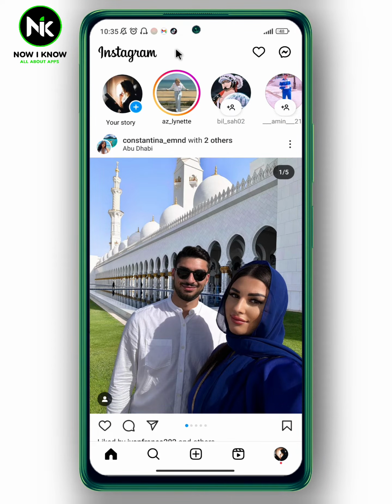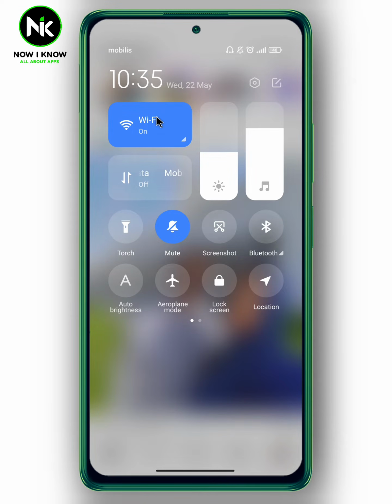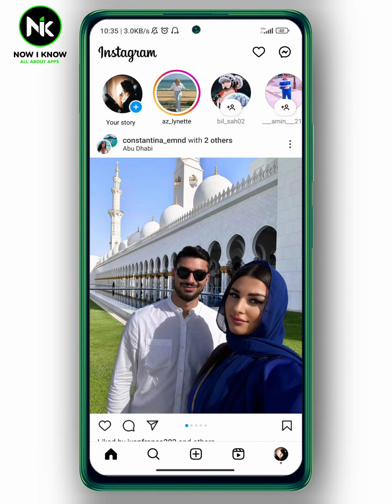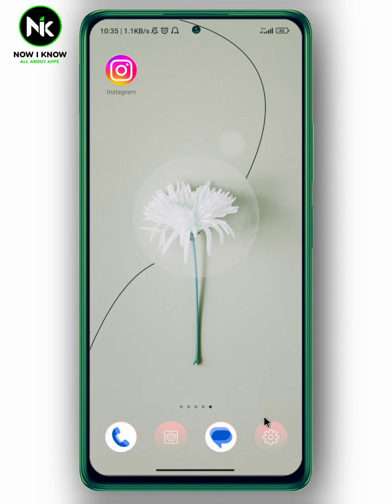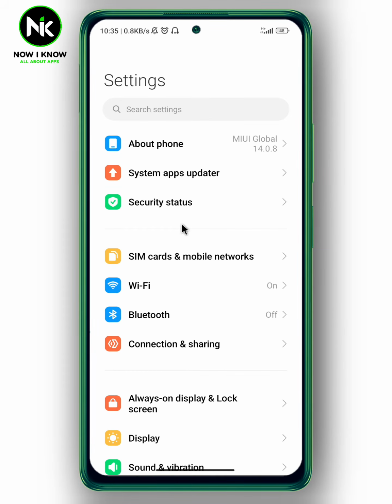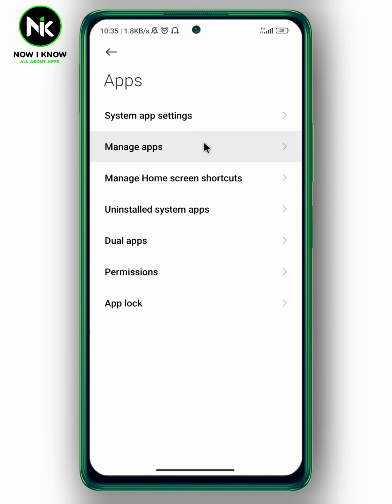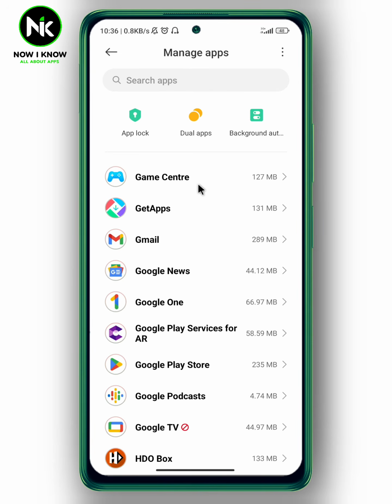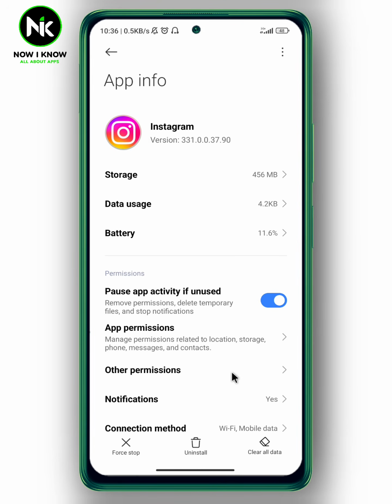How To Fix Instagram Story If It's Not Uploading 2024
How to fix Instagram story if it's not uploading? This is the most common question that most instagram users worldwide ask themselves. Although instagram has made it possible to fix Instagram story if it's not uploading , most instagram users have difficulty finding this “How to fix Instagram story if it's not uploading” feature, primarily because of its confusing interface. But we are here to answer these questions and assist you as best as possible.
Here is everything you need to know about how to  fix Instagram story if it's not uploading on the mobile app.(android or iphone).
00:00 Introduction
00:29 How to fix Instagram story if it's not uploading